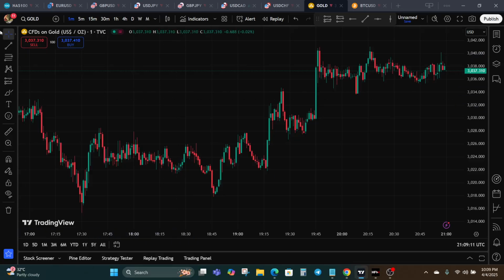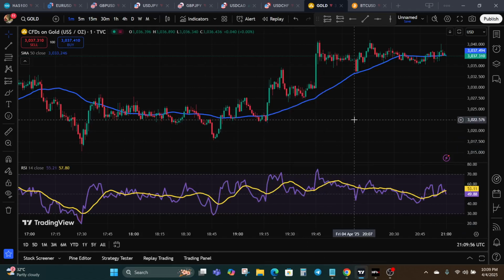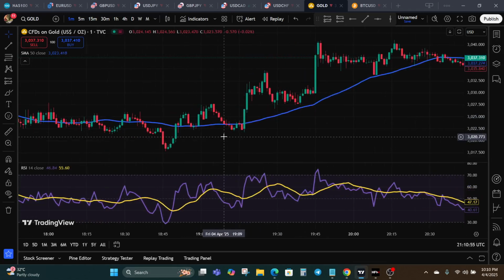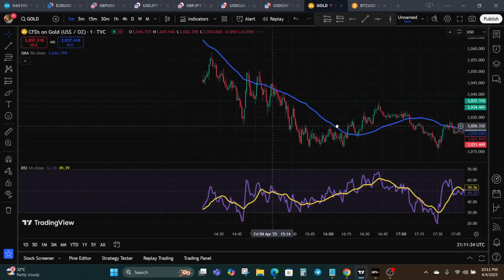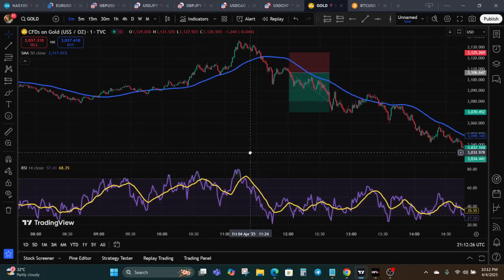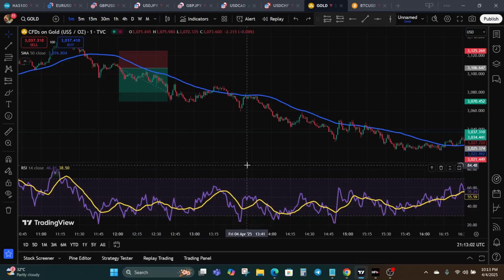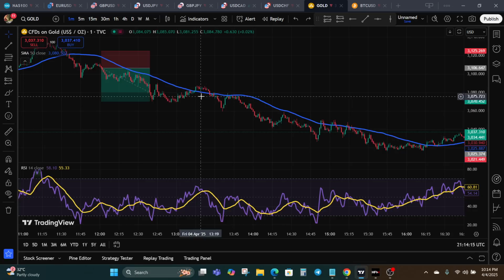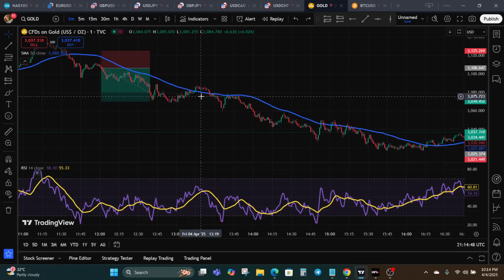Moving Average and RSI 1-Minute Scalping Strategy for Precision in Fast Markets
Looking for a fast-paced and highly effective way to scalp the forex market? This video breaks down one of the cleanest and most reliable setups you can use: the Simple MA & RSI 1-Minute Scalping Indicator Trading Strategy.

We’re diving deep into how to combine the Simple Moving Average (SMA) with the Relative Strength Index (RSI) to trade short-term momentum on the 1-minute chart. You’ll learn how to set up your indicators, the exact entry and exit rules, and how to spot high-probability trades without second-guessing yourself.

This strategy is ideal for traders who love quick entries and fast exits. Whether you’re just starting out or already deep into scalping, this method is super simple to follow and highly efficient when the market conditions are right.

The best part? You don’t need fancy indicators or complex setups. Just your chart, a basic SMA, an RSI with the right settings, and a bit of screen time.